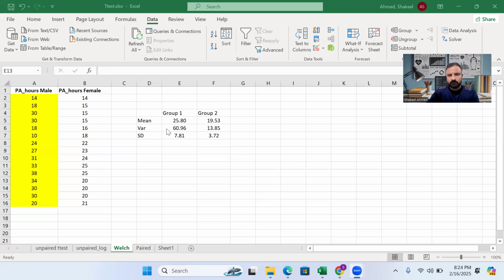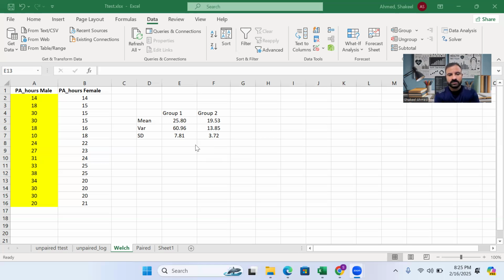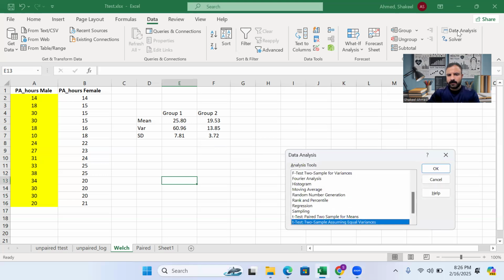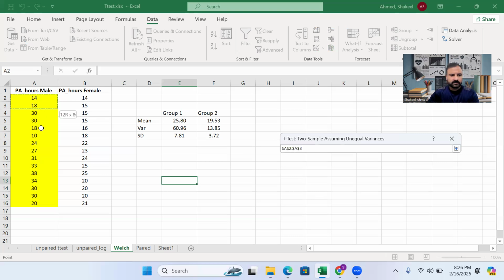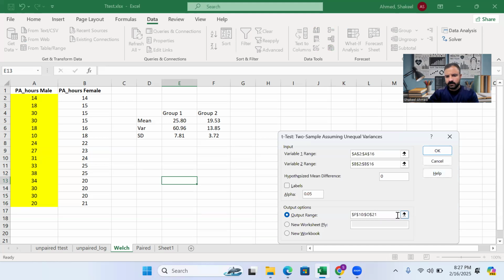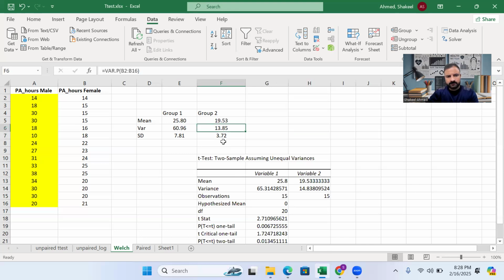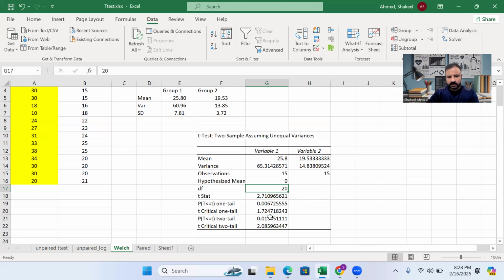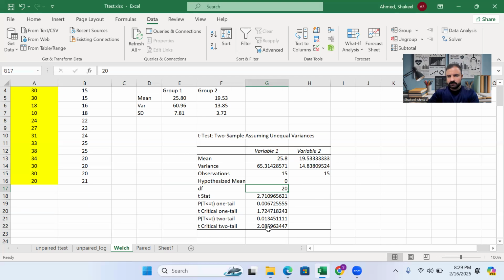Video 6: Independent Samples T-test in Excel: Assuming two population variances are not equal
How to test whether two population means are equal?
How to perform independent sample t-test assuming unequal variances in Excel?
How to interpret the result of independent sample t-test?